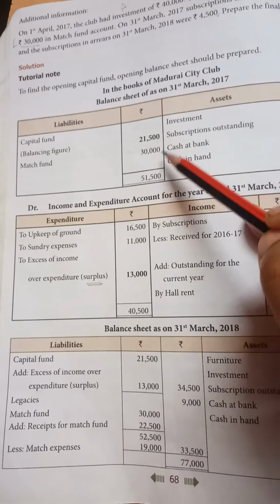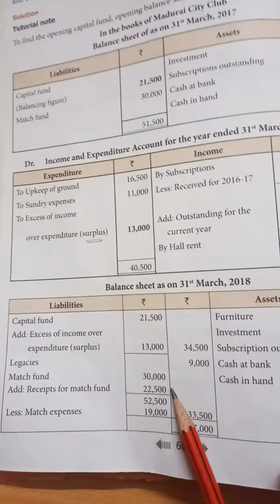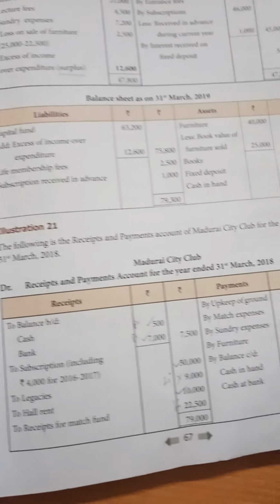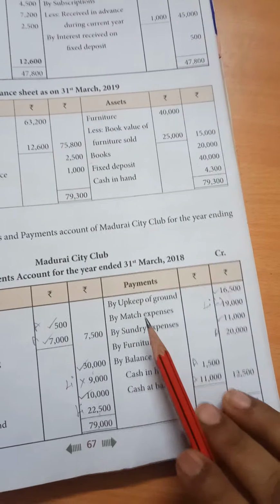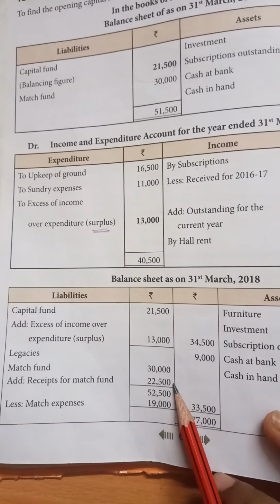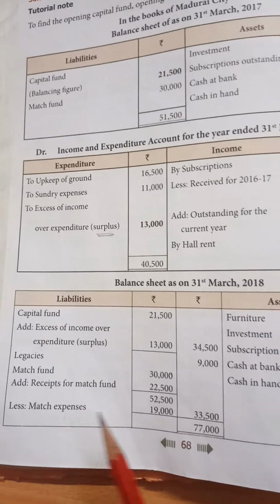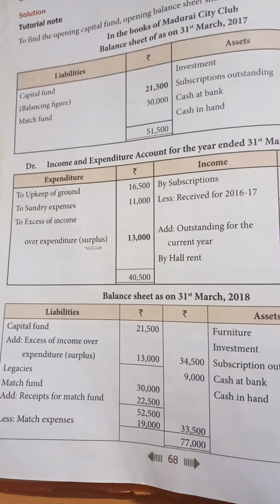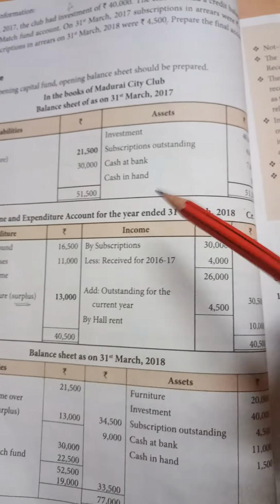Std 12 : Chapter 2 - Illustration 21